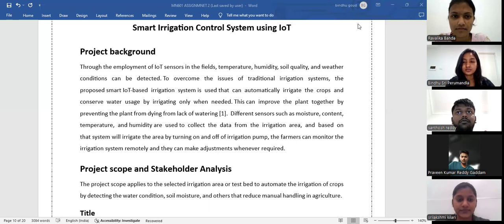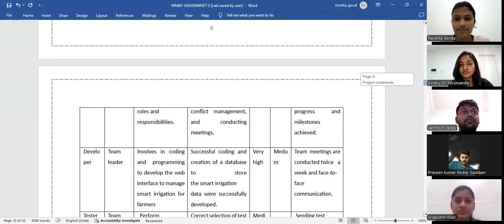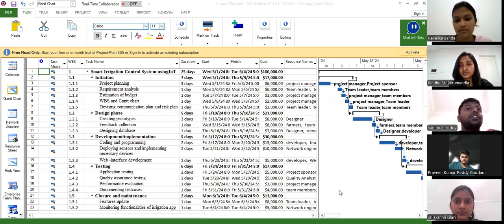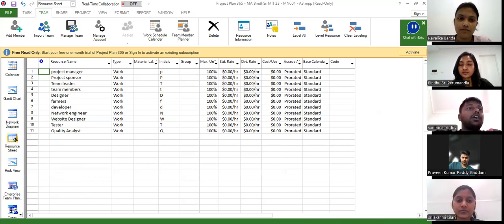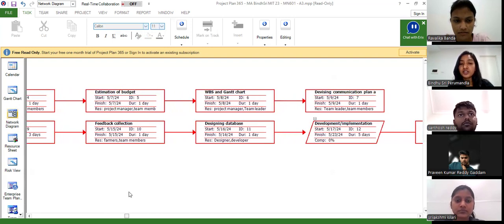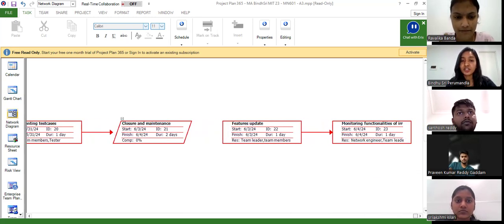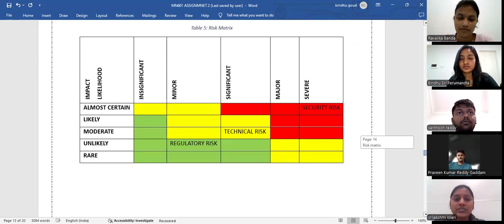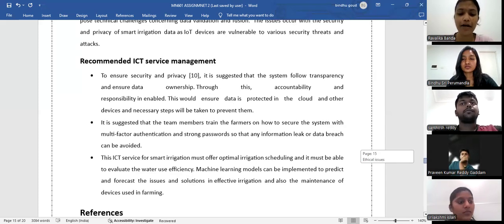Smart irrigation system using IOT-MN601